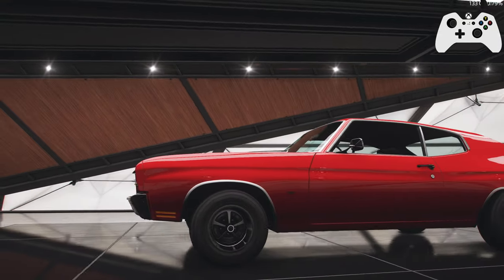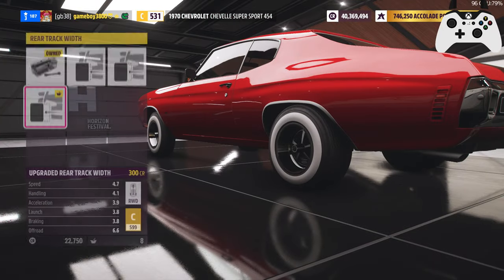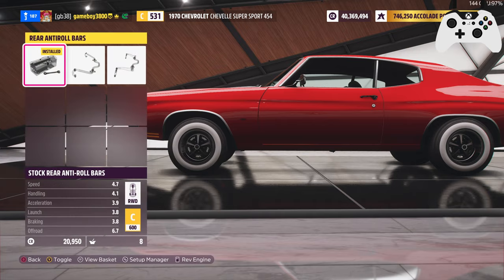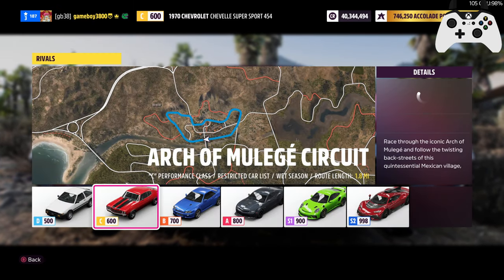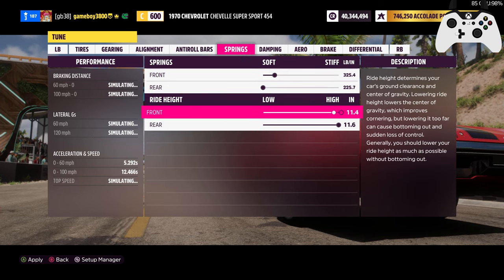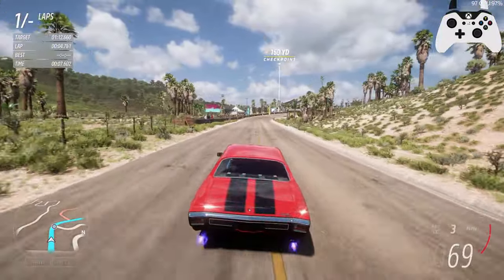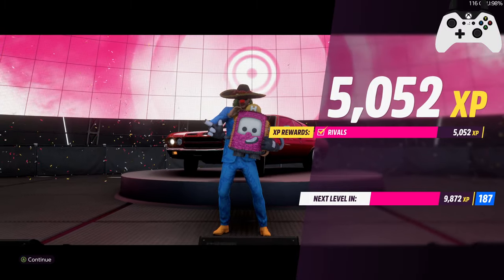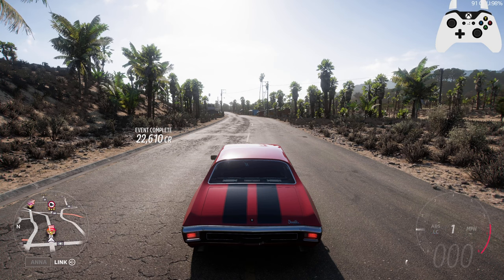Forza Horizon 5; $25k Budget Builds Ep6; Chevelle 454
Q: what?
A: what?